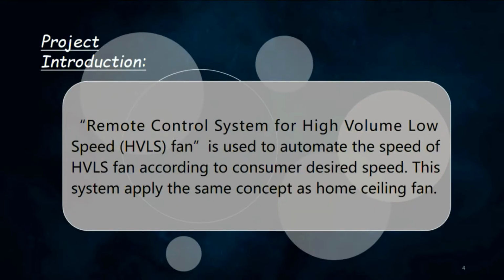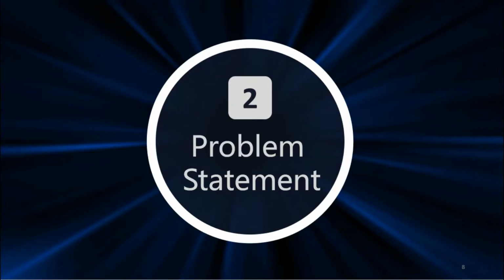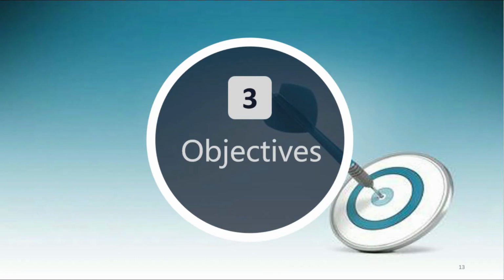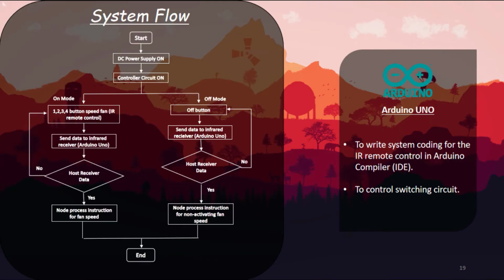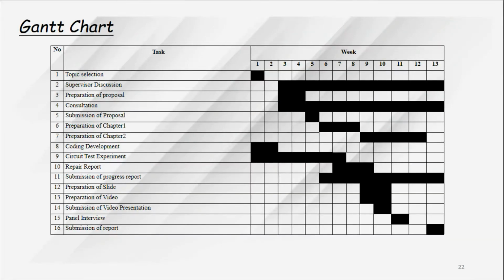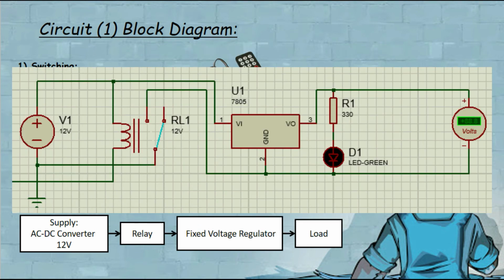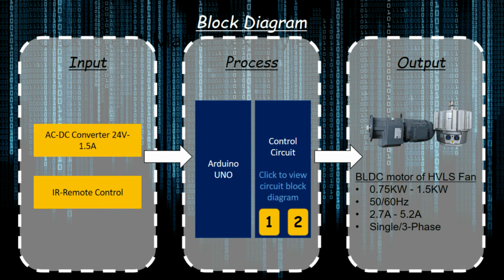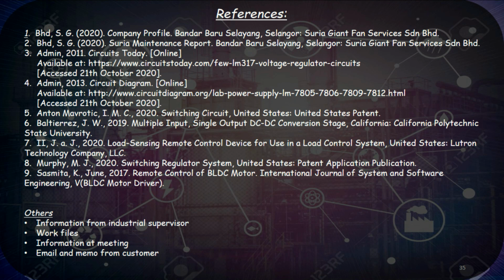Video Presentation_B011710252 FYP 1 Semester 1 (2020/2021)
This is Final Year Project 1 (FYP), video presentation.
Presented by:
Student name: Muhammad Irfan bin Mohd Sanip (B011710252)
Course & Section: 4 BEKG S1
Student Code: X28
Project Code EB19
Project Title: Remote Controller System For High Volume Low Speed (HVLS) Fan For Suria Giant Fan Services Sdn. Bhd.
Supervisor: Dr. Jurifa Bt. Mat Lazi